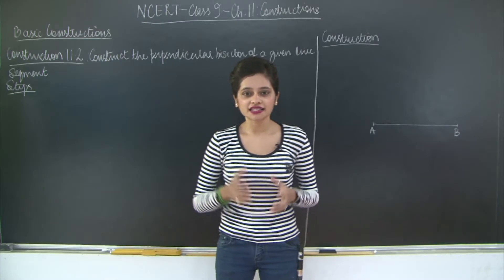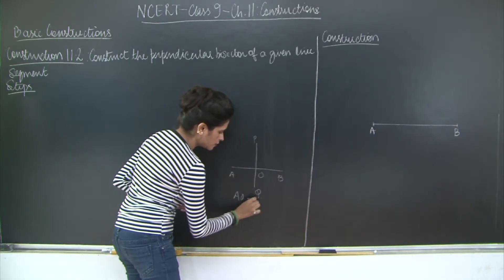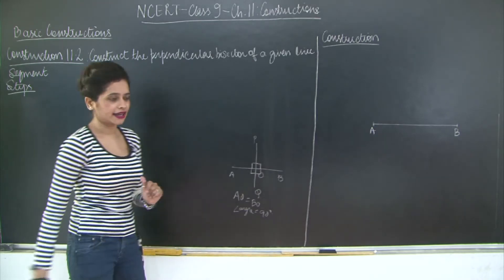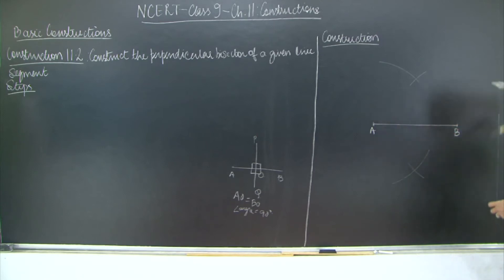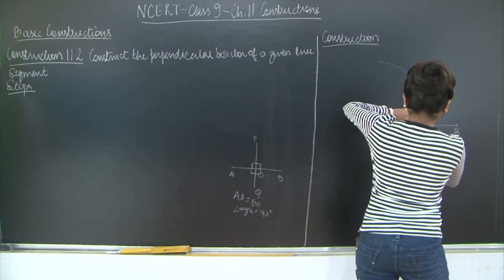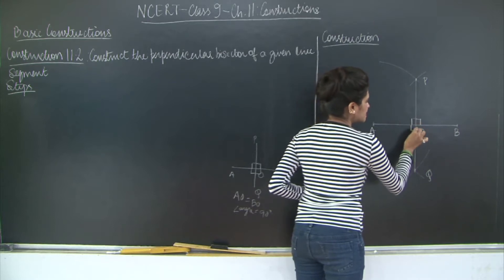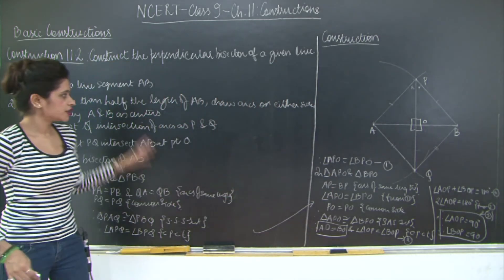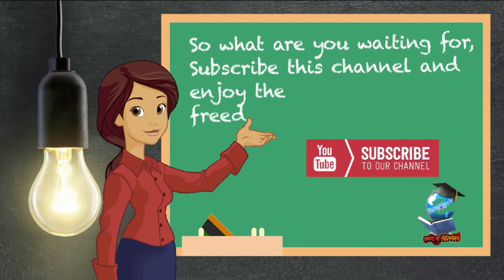CBSE | Class 9 | MATHS | CHAPTER 11 l CONSTRUCTIONs | BASIC CONSTRUCTION 11.2 | Pg.190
Edited By : Nitesh Date